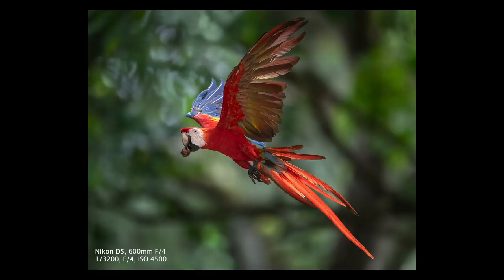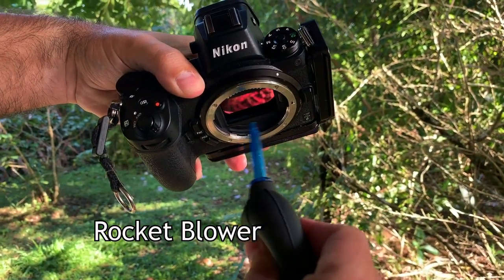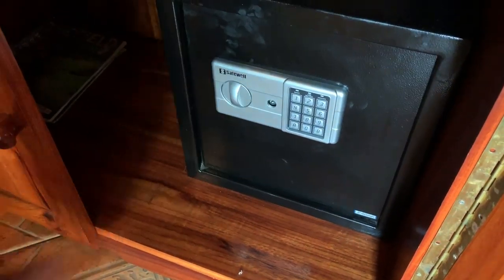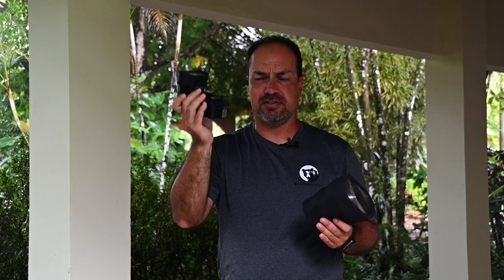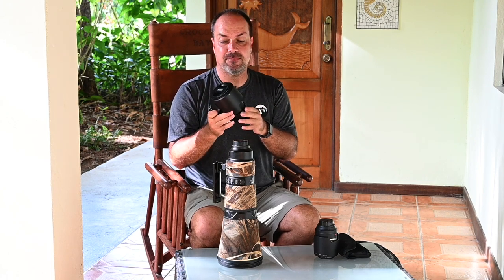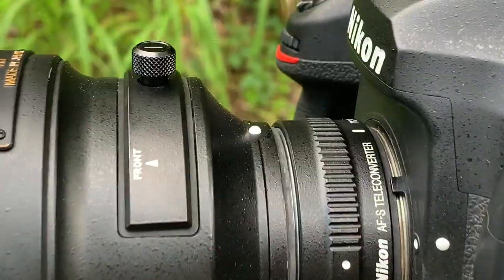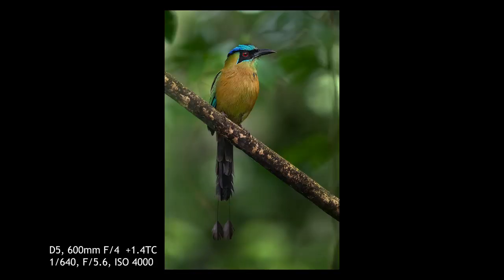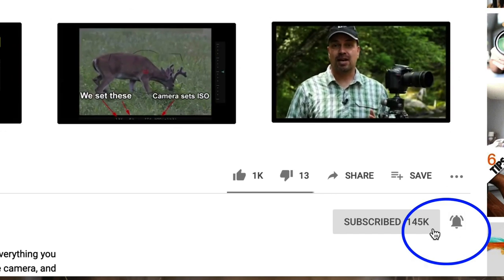What's In My Bag - Costa Rica Edition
Here it is! I've had a TON of requests over the years for a "What's in my bag" video. The trouble is, what's in my bag varies by location. So, I decided to start with the wildlife kit I use when I'm in Costa Rica. However, this is also a really great "general purpose" wildlife kit as well.

For this video, we'll discuss not only what's in the bag, but WHY it's in the bag as well. I'll cover the bag I use, the accessories, the light modifiers, lenses, and cameras. So, sit back, relax, and hit play :)